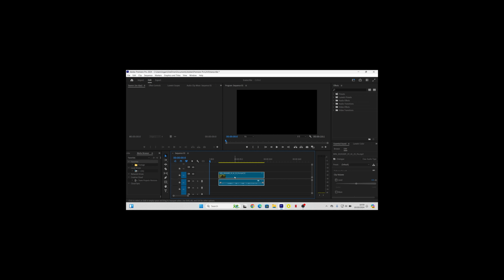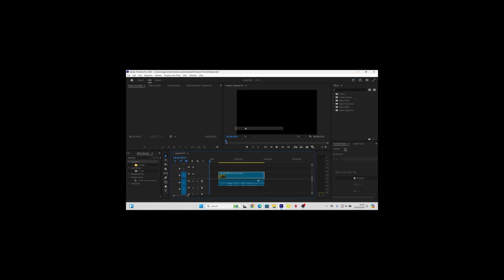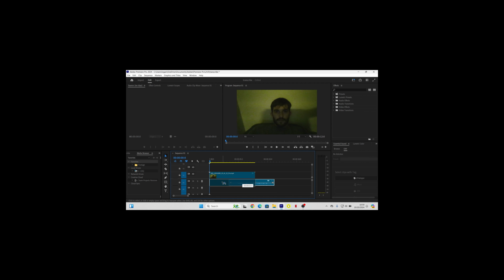How to Unlink Video and Audio In Premiere Pro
This is how you Unlink video and audio in premier pro, allowing you more freedom in placement.